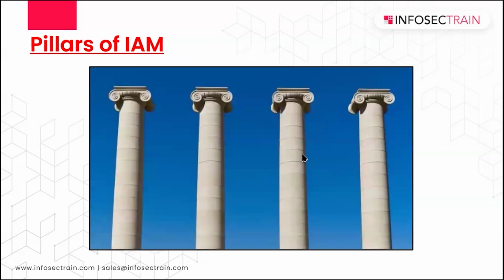How IAM Protects Your Business: The Key to Secure Access!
Identity and Access Management (IAM) is a cornerstone of cybersecurity in any organization. This video explains IAM concepts, the importance of user authentication, and how IAM systems help secure sensitive data by controlling access based on roles and permissions. 💡 Ready to level up your access management skills with IAM? Learn how to control user access effectively!

💡 Ready to level up your cybersecurity game with the IAM ? Watch now to build a strong foundation in cybersecurity !

Join the conversation in the comments below! Let us know what topics you want us to cover next or any questions you have about the IAM .